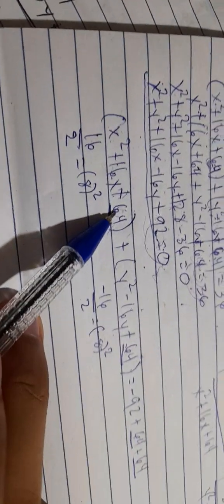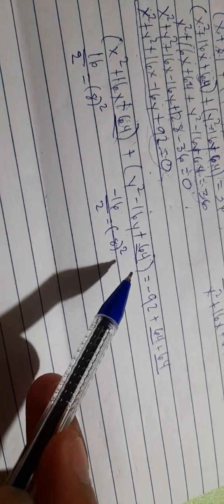How to Find The Center and Radius (The Equation of a Circle)